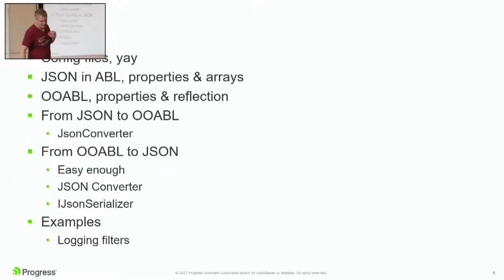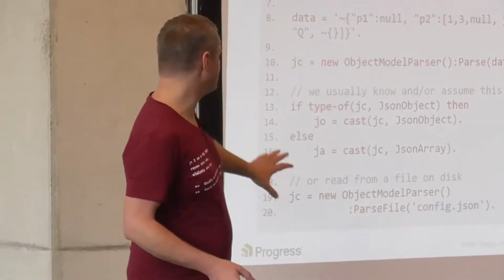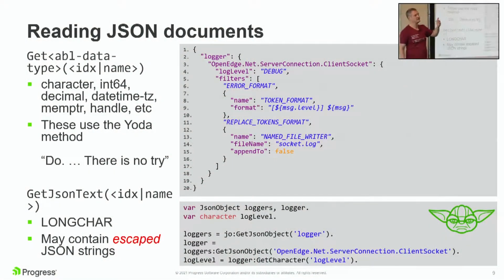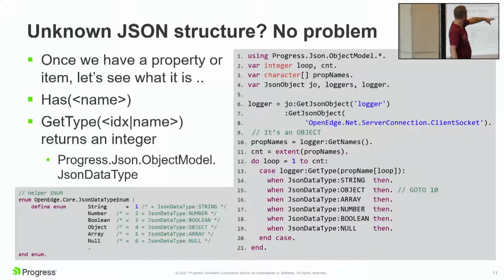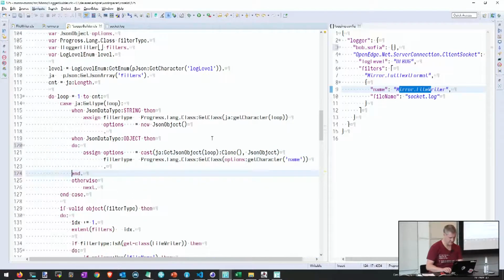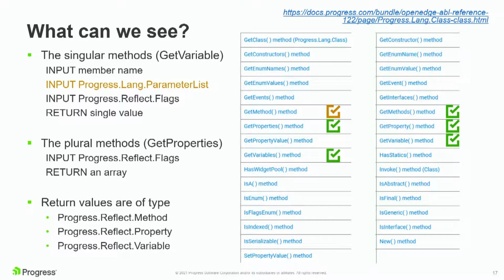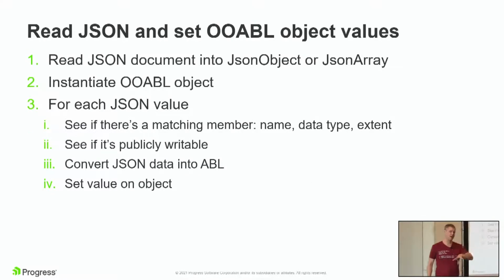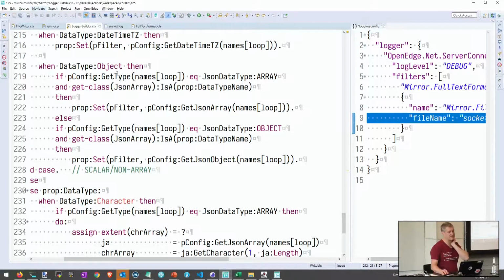Mirror, mirror on the code: OOABL reflection and JSON together make reading config files easy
Presentation held by Peter Judge, Progress

JSON has become the de-facto standard for system and application configuration. This session shows how you can streamline and automate the loading of JSON configuration data into OOABL objects, using introspection on OOABL classes and JSON objects.